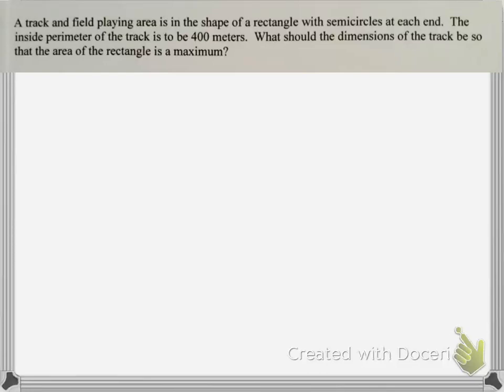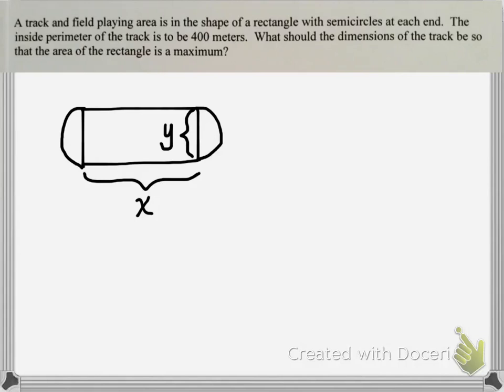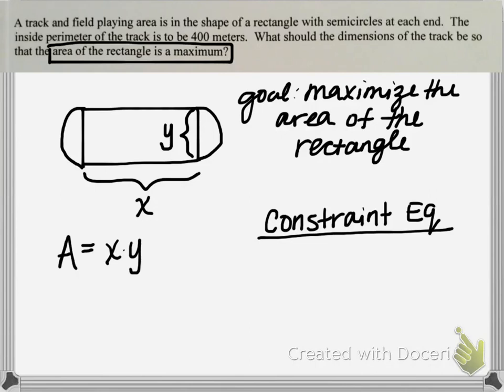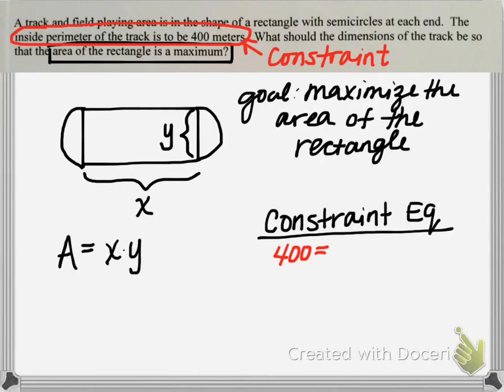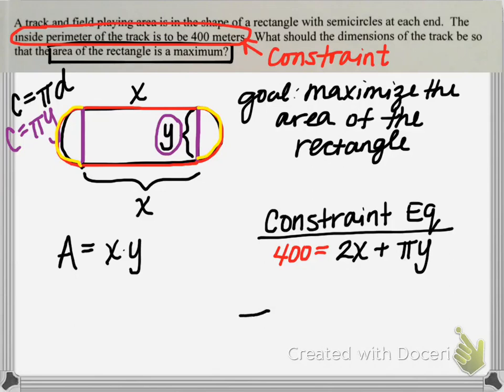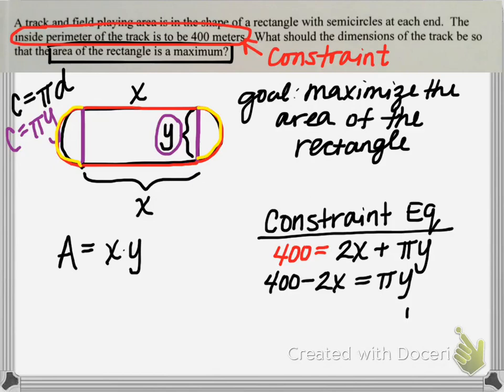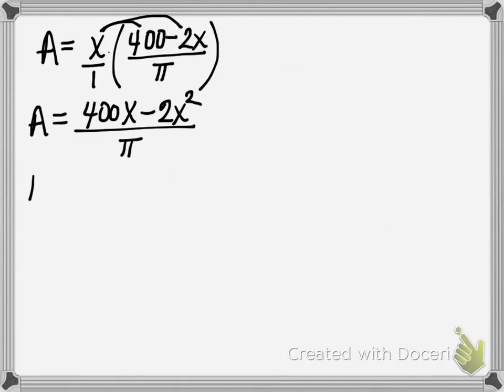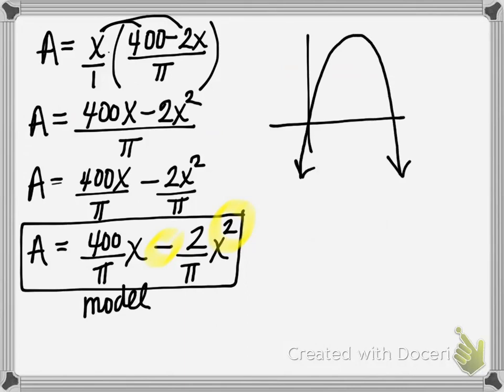Quadratic Modeling Application